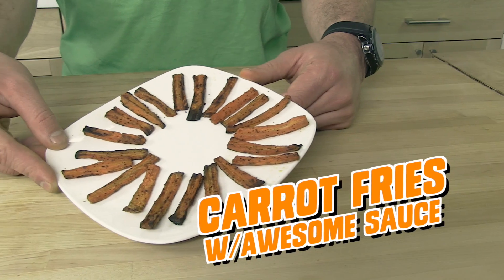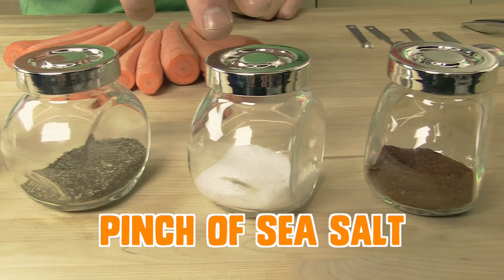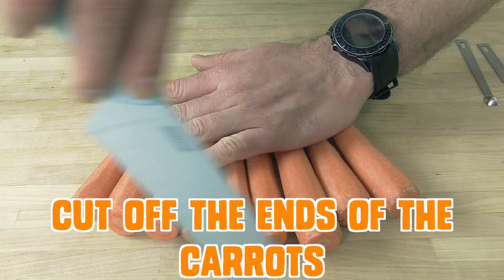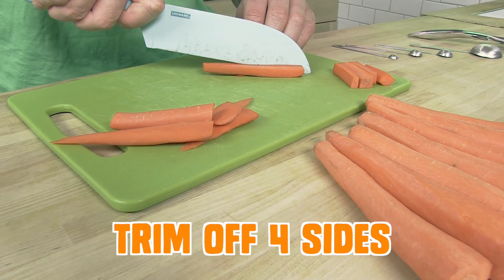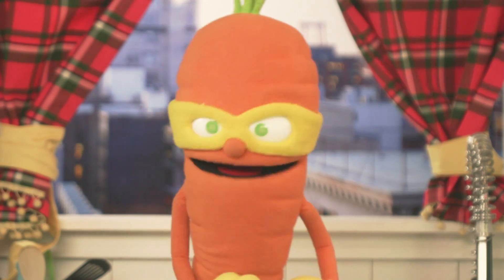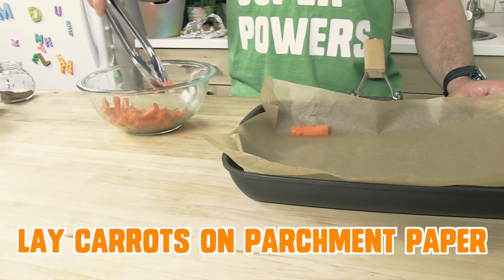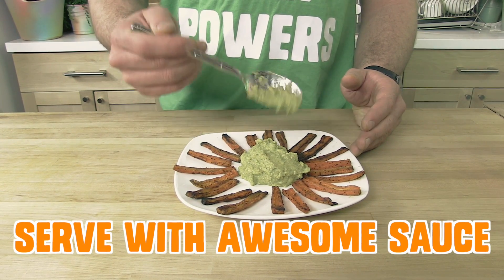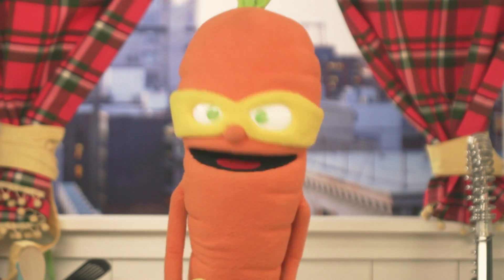Follow Along! Carrot Fries with Awesome Sauce!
Join America's NEWEST SUPER HEROES as Colby Carrot teaches you how to get awesome eyes with an out-of-this-world CARROT FRIES & AWESOME SAUCE recipe!

Have your veggies and spices ready to follow along. What an amazing way for the whole family to prepare a super delicious mid-day snack!

Here's the full Awesome Sauce recipe for you to cook at home!

Awesome Sauce Ingredients:
1 large avocado - about 3/4 cup
1 tsp dijon mustard
1 tbsp honey
2 tbsp lemon juice
1 tsp garlic powder
1/4 teaspoon sea salt
1/8 tsp chili powder
Sprinkle of pepper
1/4 cup oil
*Add a pinch of cayenne for some kick or some smoked paprika!

Directions:
Mix all ingredients except the oil into a bowl and mash well. Once these are blended together, slowly pour in the oil, and stir vigorously. Taste and add more seasoning where you see fit!